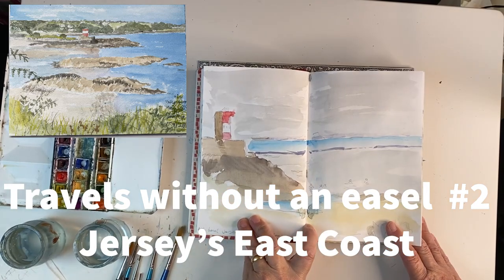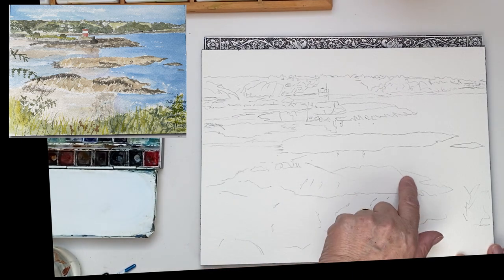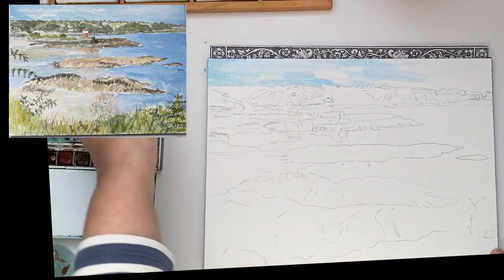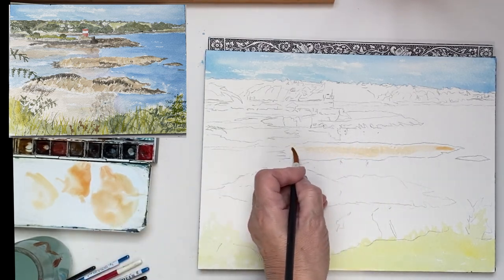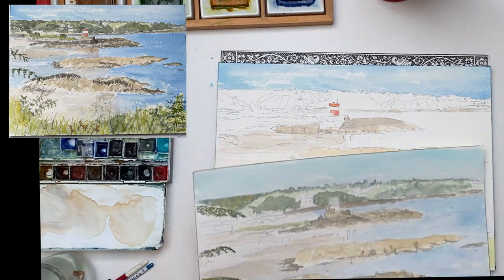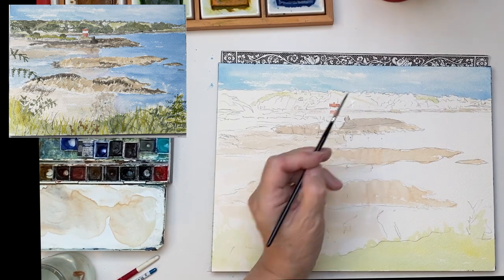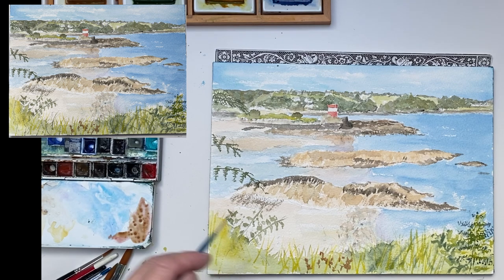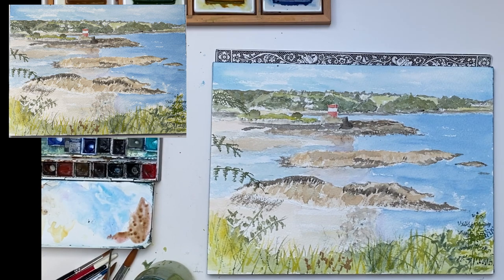Travels without an easel #2 Jersey’s East Coast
Hello,
I’ve been exploring Jersey, I stayed longer to enjoy the tidal changes in each parish. St. Martins is on the east coast and France is on the horizon on clear days. As it’s east, the beach catches the morning light.
St.Catherine’s breakwater shelters the nearby bay, making ideal sketching conditions.
It is a stoney beach, hence the quick sketches, I sat on a foam pad but should have taken a deck chair. I decided after a couple of sketches to go up the hill to a road and cliff side picnic area. A large free car park is opposite.
This had the best view, although not from a picnic table, more towards the edge of the grass.
The tower has four floors, like other towers I’ve painted on the island you can stay in it.
Location
The beach is on a bus route 2 or 2a from The Liberation bus station to St. Catherine’s.
I used a small paintbox of Reeves watercolours and a Fabriano sketch book, on beach, then Arches for bigger watercolour sketch, as it’s on a block a stable sketching surface.
Watercolour also on Arches 140lb rough rag paper.
Brushes, flat medium
Round, 1,3,4,8,12
Rigger
Studio paintbox mostly Winsor and Newton colours.
2B pencil
Colours used
Cobalt Turquoise
French ultra marine
Lemon yellow
Yellow ochre
Raw umber
Naples yellow
Alizarin crimson
Cadmium red or any bright red
Cadmium orange
Viridian
Cobalt violet
Indian red
Homemade grey = mix French ultra marine, yellow ochre and Alizarin crimson together or use
Payne’s grey.

You would enjoy my other coastal videos
Secret Cornwall
Travels without an easel
Weekend walks with a paint brush

Jan